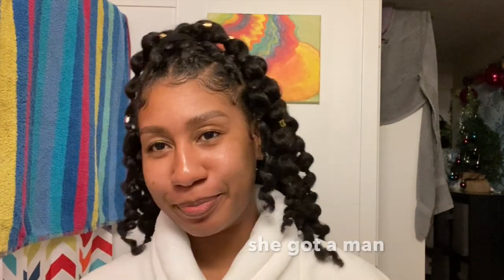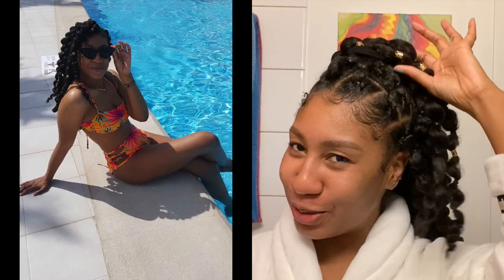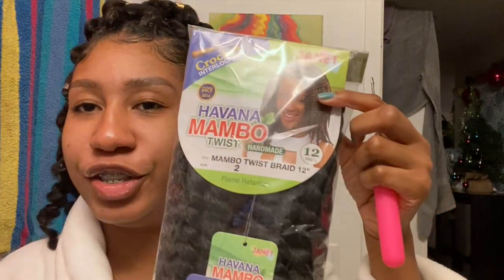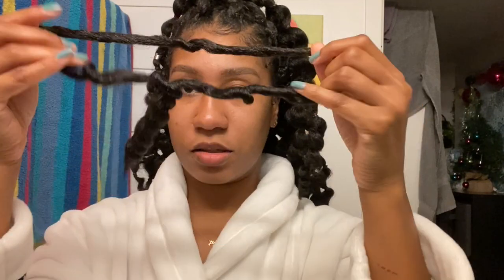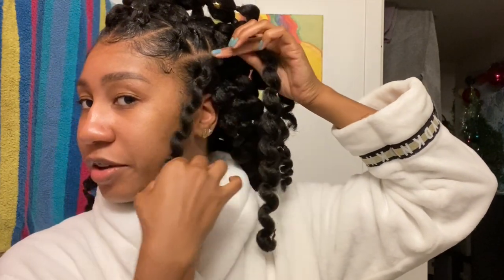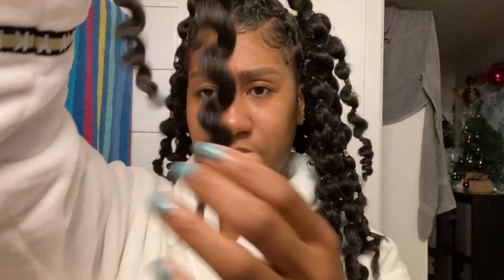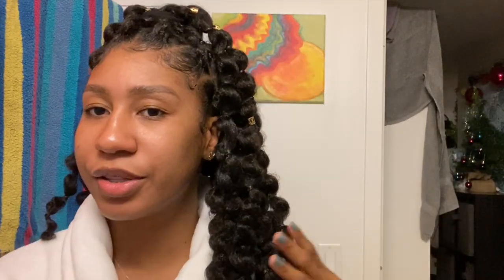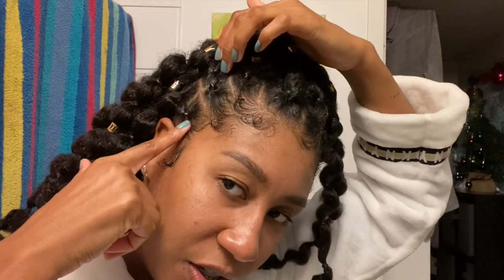EASY PROTECTIVE STYLE | POODLE PUFFS W| EXTENTIONS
So excited for you guys to finally see this video :)

I've been under the weather which is why I wasn't able to get this video out faster!

But I hope you guys enjoy this video. Its literally one of my favorite protective styles EVER. Its easy, durable, and super cute!